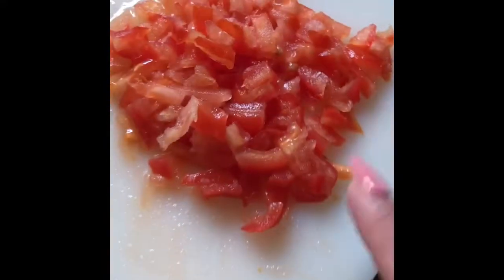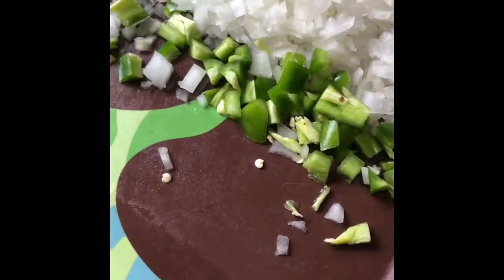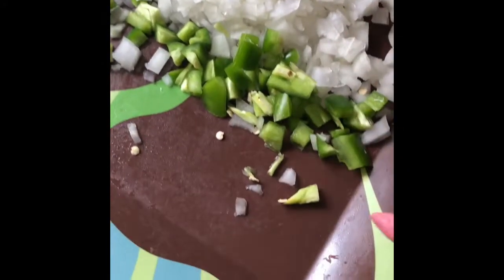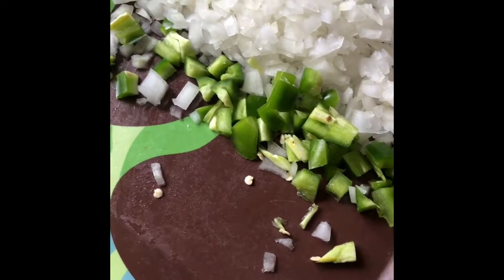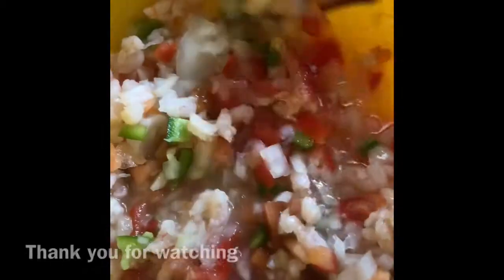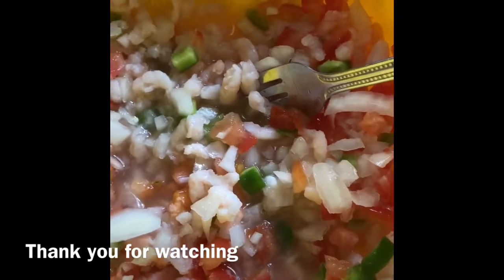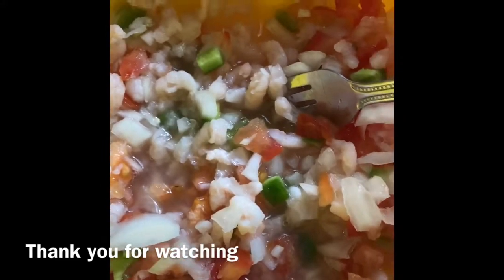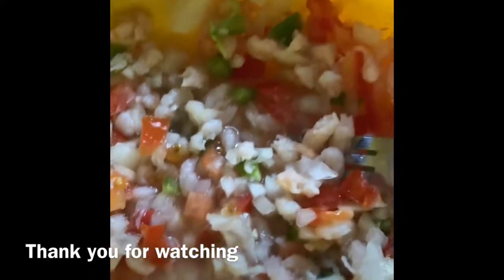How to make Mexican style ceviche with 5 ingredients video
Hello my beauties so all I have it’s this quick video I totally forgot to show u when I was chopping off the veggies but for this recipe all you gonna need it’s basically 5 ingredients there variables to this recipe so here what I use: ingredients 1 bag (well was like 3/4 of the bag lol)  of pacific wild cold water salad shrimp this one it’s perfect because it’s small and it’s already  without the shell and you don’t need to clean it I got it at Walmart for 6.99 I believe don’t remember but there not that expensive second you gonna need lemons I use 3 for this then u gonna need 1/2 onion and 1 tomatoes and 1 jalapeño pepper  well I use less than half sence my mom always picks super Spicy ones . Preparation : Combine all of the shrimp with 1 cup of lime juice in a large bowl. Cover and let rest in the refrigerator for at least one hour until the shrimp are mostly pink.
In a separate bowl, combine the onion,tomatoes, jalapeño and onion .
Add the shrimp and mix well.
season with salt and pepper and additional lime and lemon juice.
Mix well and serve on the tostadas adding Tapatio sauce for taste and avocados. If you have sum anyway hope you guys enjoy I’m sorry I didn’t record everything but when I was like ah I should do a tutorial for this lol I was almost done 🙁.